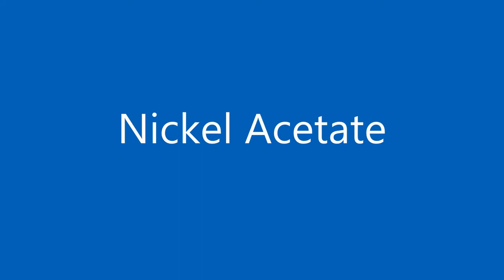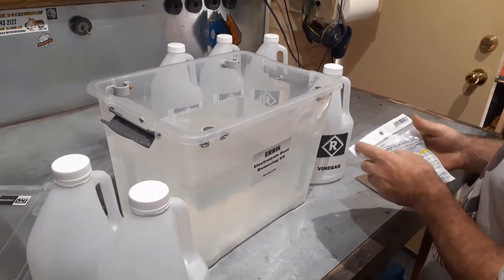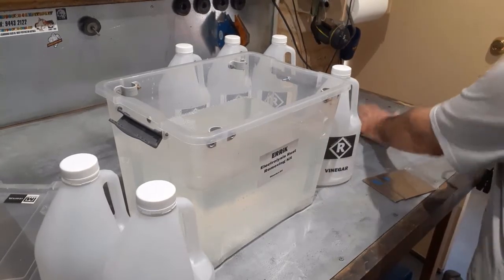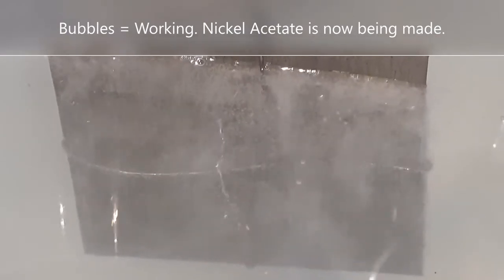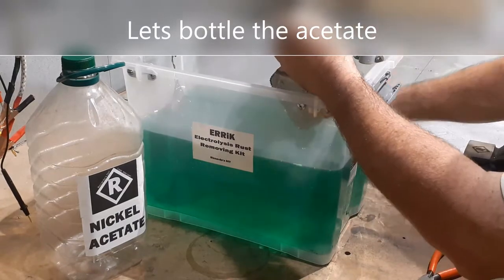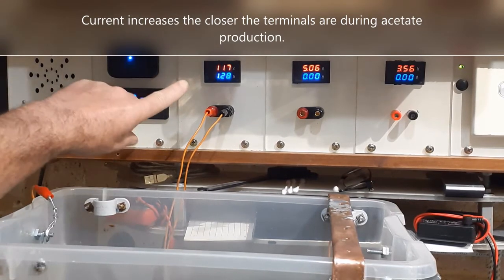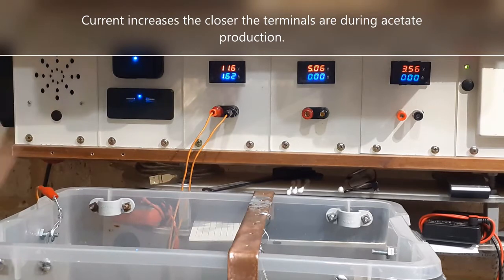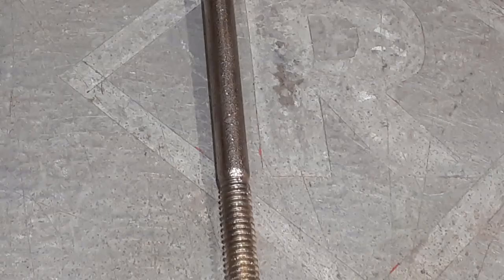Make Nickel Acetate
Nickel Acetate is used as the electrolyte for nickel plating.
This video will demonstate how to create and store your nickel acetate. Properly stored, you should not need to make any additional nicel acetate.

We use salted vinegar as out electrolyte solution. The salt will increase the solutions conductivity and this is evident from the current draw from 0.xx amps to o.xx amps once additional salt was added to the solution during the acetate production.

During the acetate production, hydrogen gas will be produced. Although gas volumes will be low, we always reccommend doing this in a well ventelated area.

We have also re-purposed ERRiK to produce the acetate, and ERRiK will also be used for the nickel plating process in future projects. You can, of course use a smaller container instead of ERRiK and produce less than the 12 litres of acetate if your future plating projects are for relatively small products.

Background music is:
Jason Shaw - RockIntro3
Jason Shaw - Rhastafarian
Please support this site.